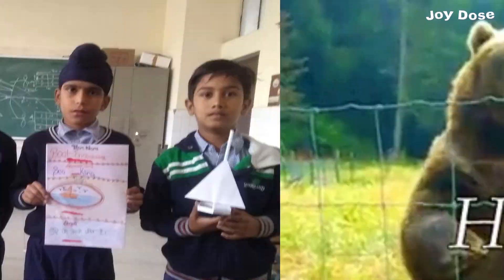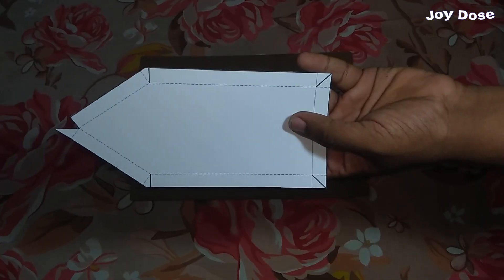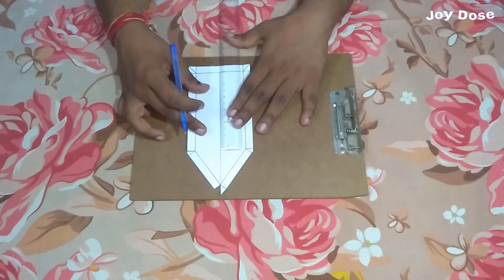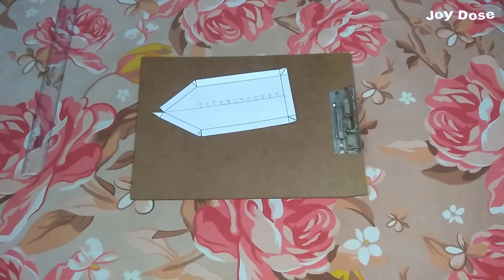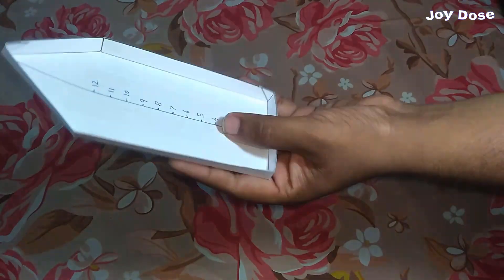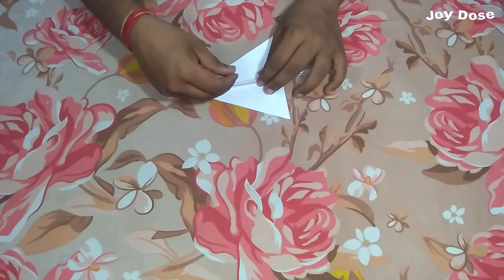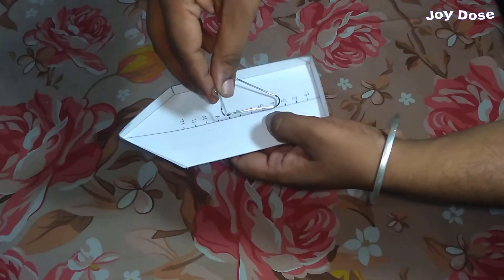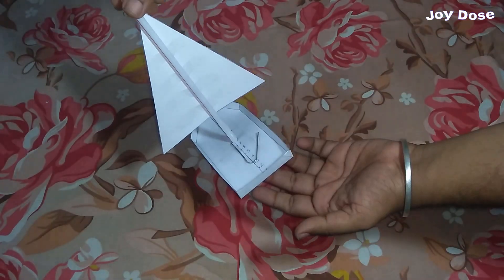DIY Paper Sail Boat I Skimmer Boat (SAE-AWIM) I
Hello Friends 😋
In this video we are going to make a Sail Boat ⛵️ using some papers, paperclips and straws. This boat is powered by the air of a Fan 🎡. Comment Down 💬 below what you think of this video and what you want us to make next.